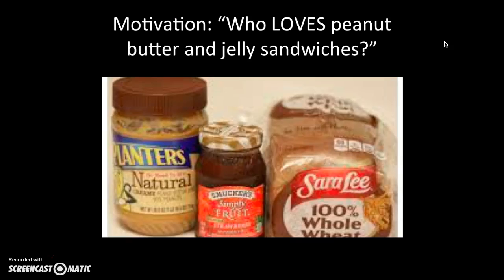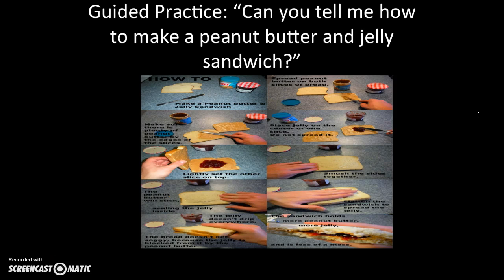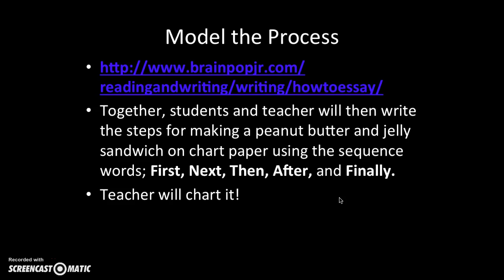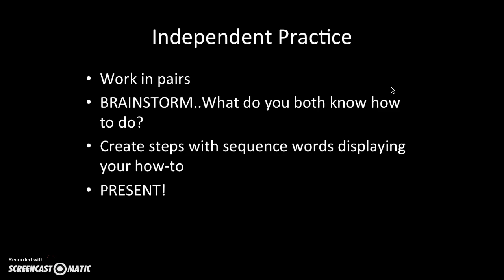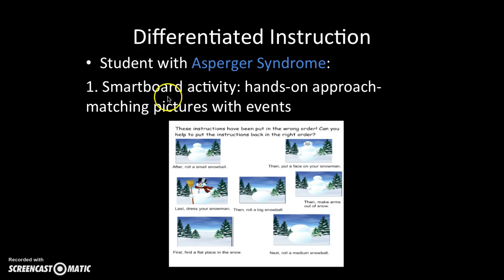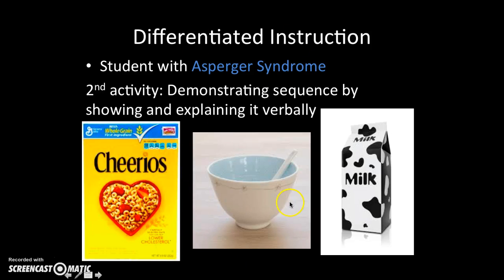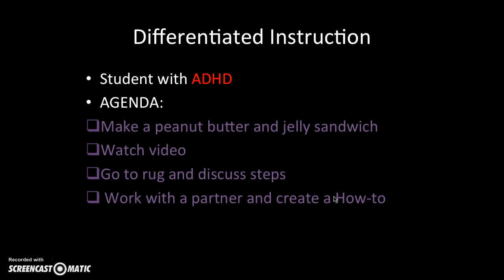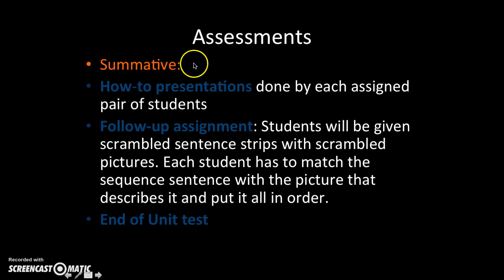Emily Barber Touro College edTPA Lesson Plan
This is a lesson plan for Touro College: EDSE 657